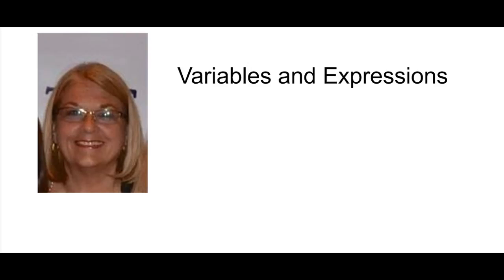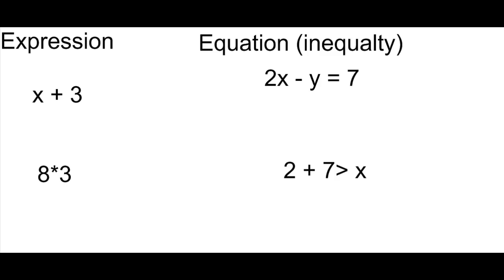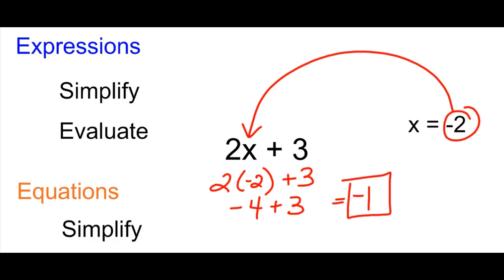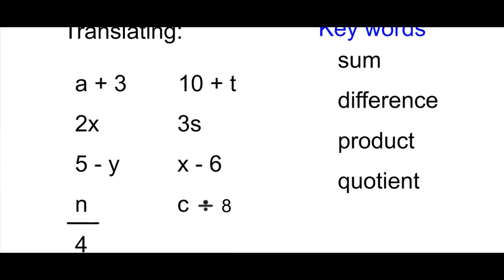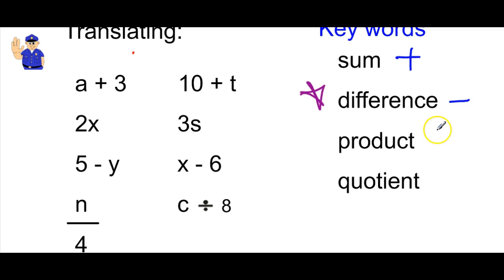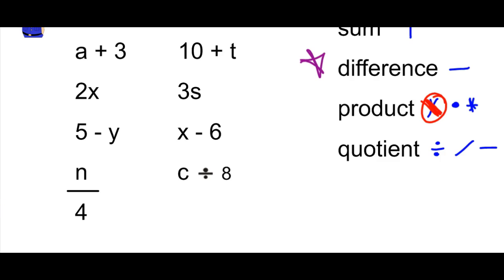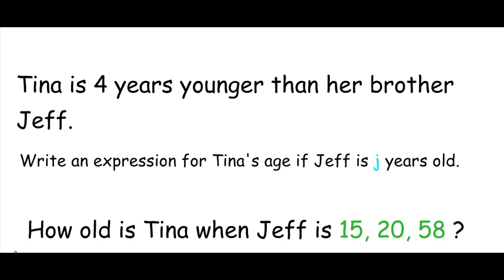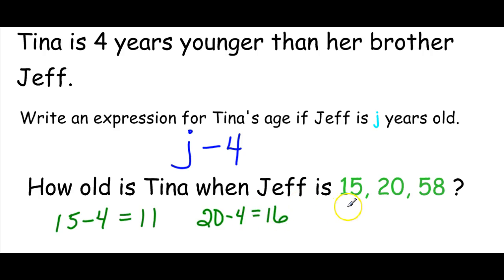Variables and Expressions